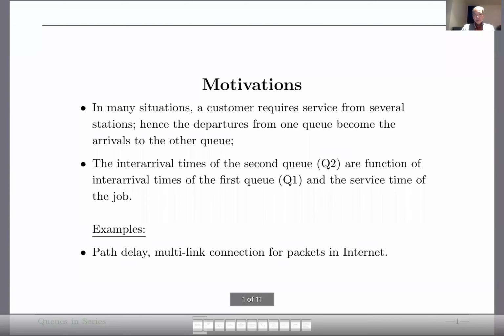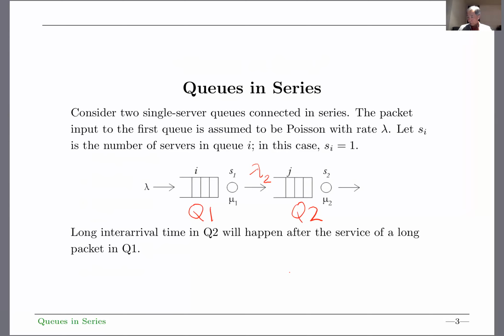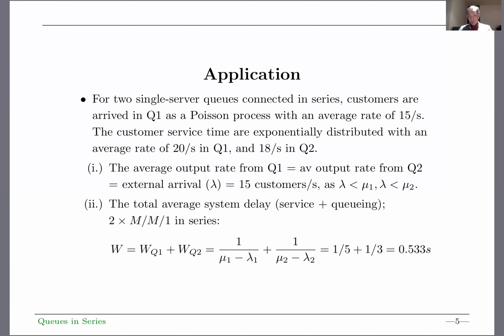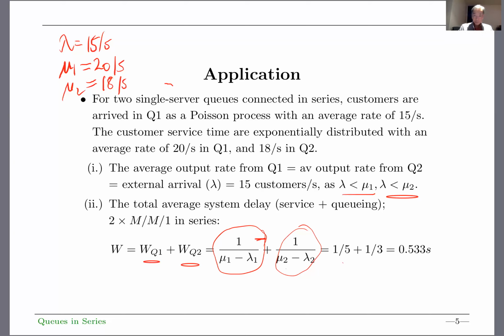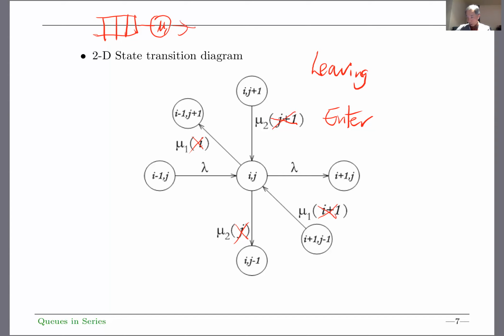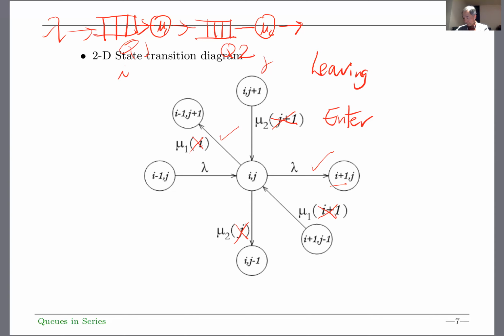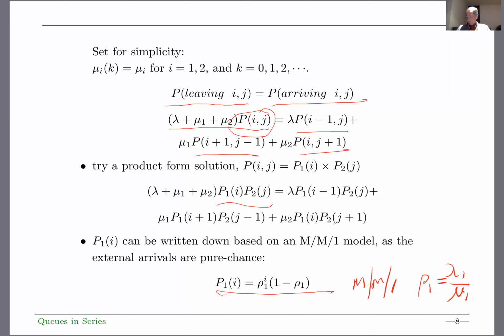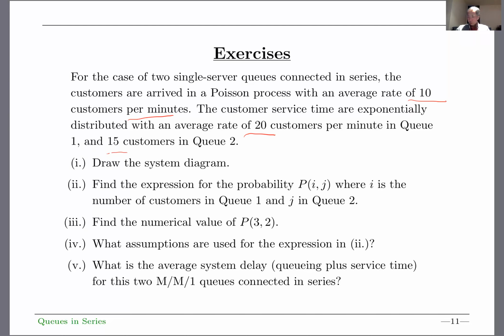E7 - Lecture on "M/M/1 Queues in Series" in English - Dr KT Ko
What is Queues in Series? Results; Application; Theory; Exercise